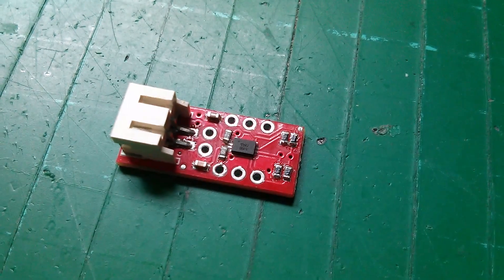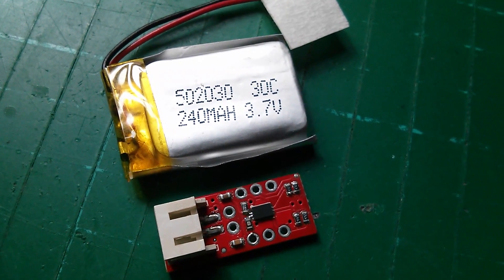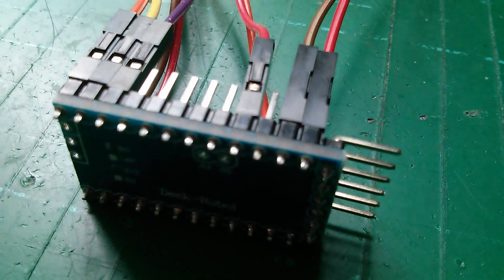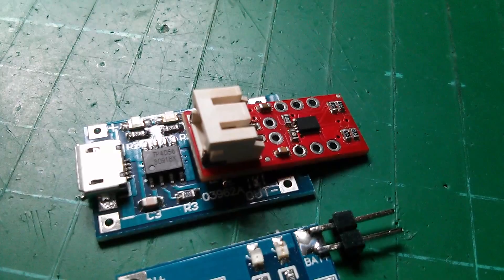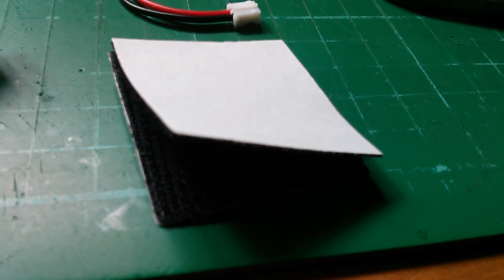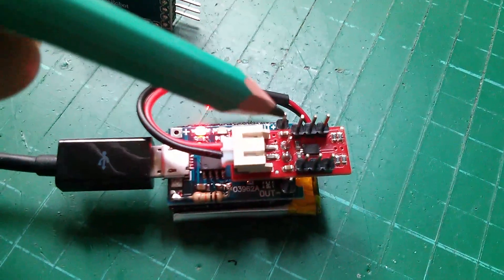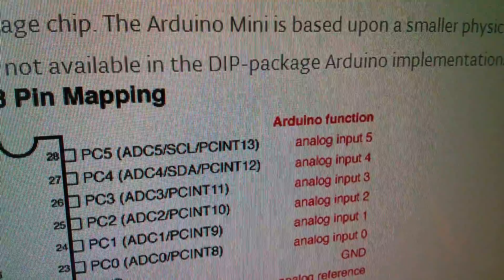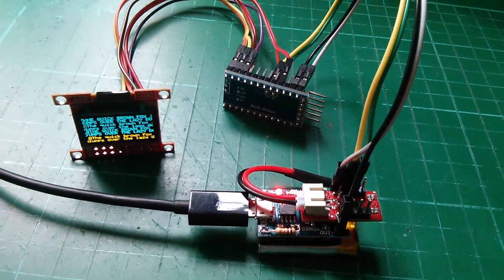MAX17043 LiPo Fuel Gauge connects to Arduino via I2C #1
The MAX17043 LiPo Fuel Gauge is connected to a TP4056 LiPo charger module and a 240mAh LiPo pack.

LiPo Fuel Gauge Lithium battery detection module A/D conversion IIC MAX17043

IIC I2C 0.96" 128X64 TWO (B-Y)Color OLED Display Module For AVR PIC Arduino